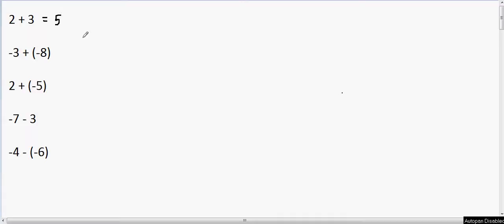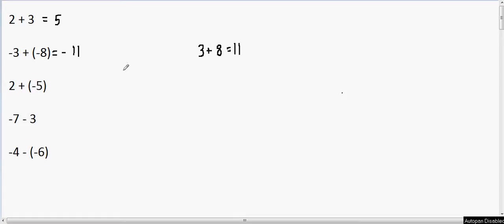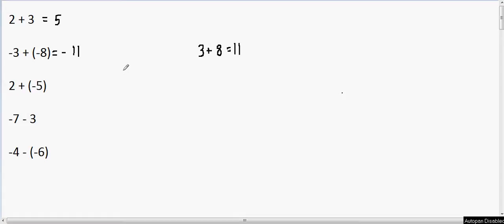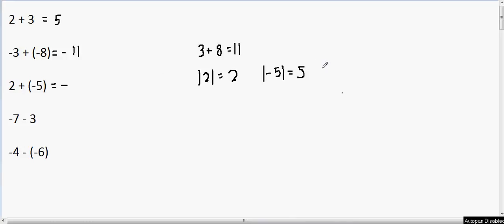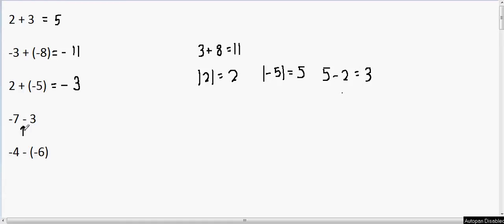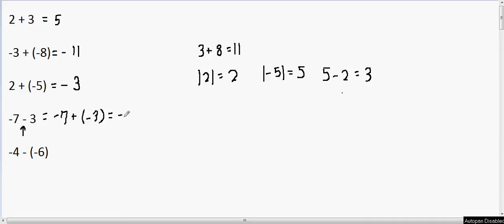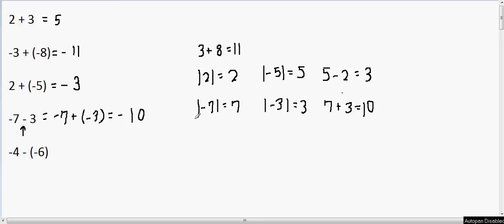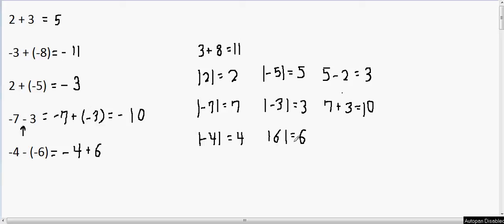Addition and Subtraction of Real Numbers